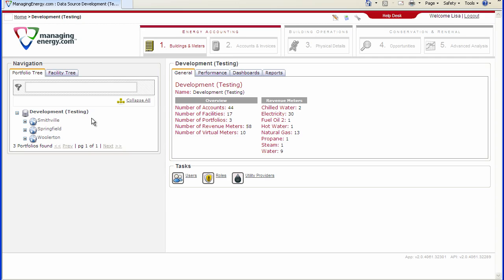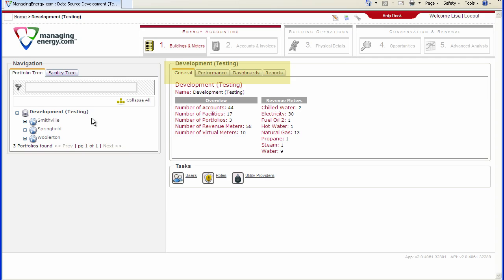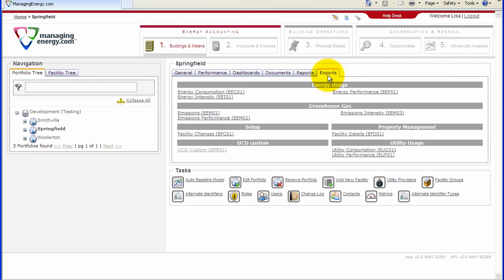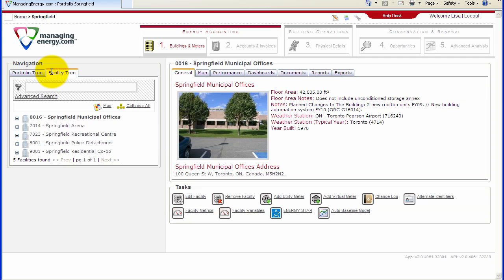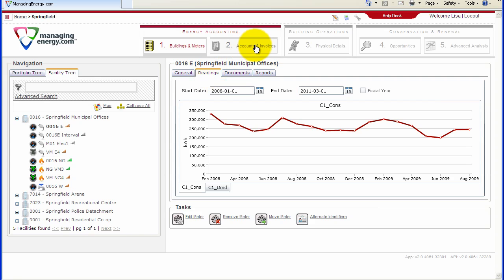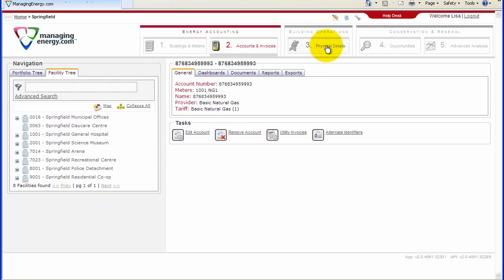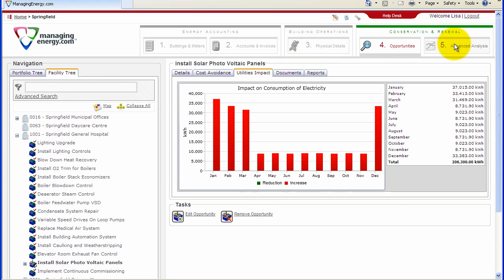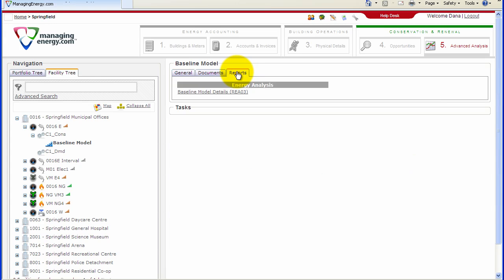The ManagingEnergy Work Area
An in depth look at the Work Area in the ManagingEnergy application.